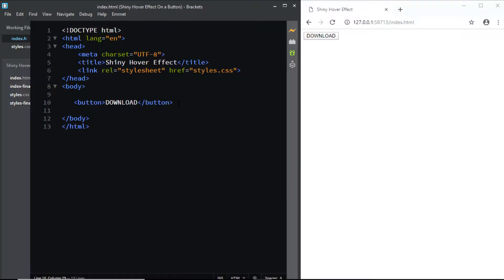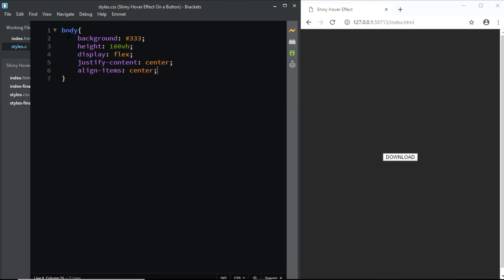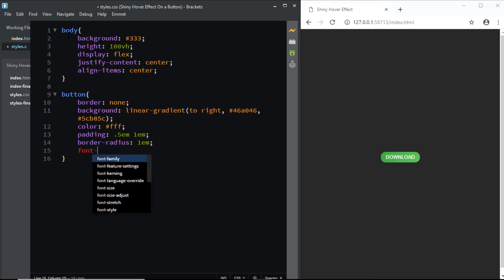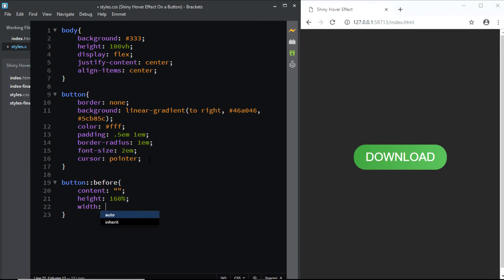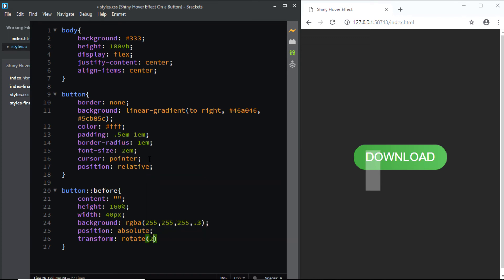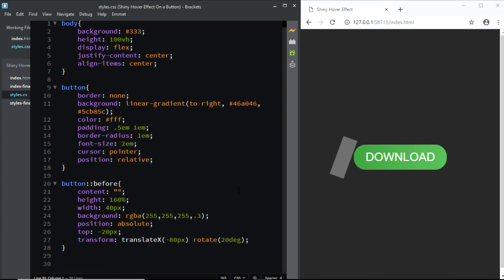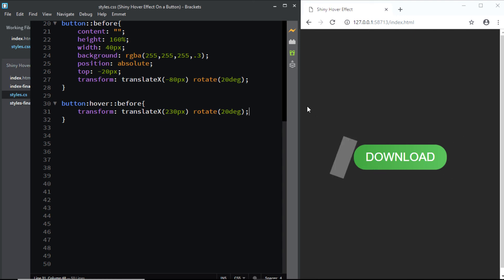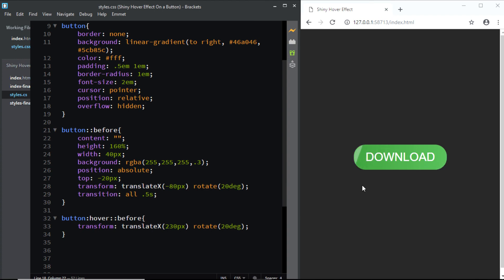Shiny Hover Effect on a Button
In this video, we will be creating a simple Button with a shiny hover effect using HTML and CSS.